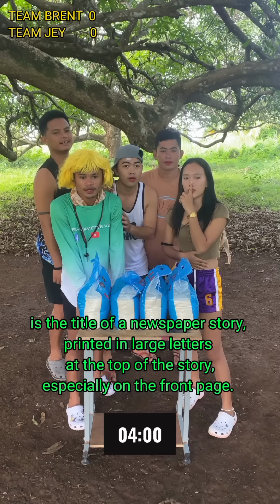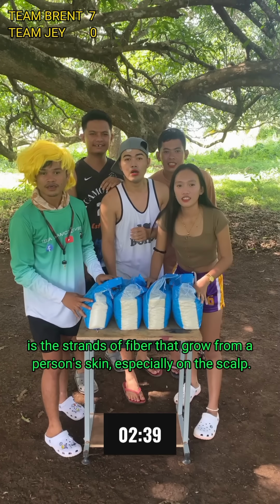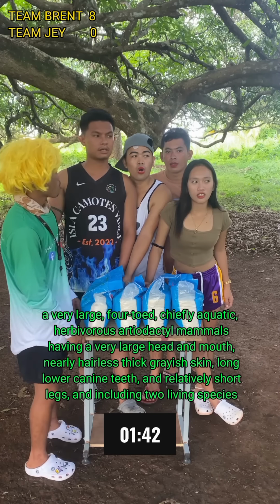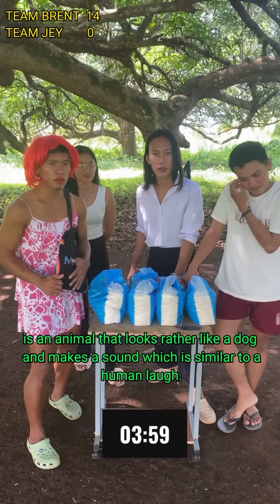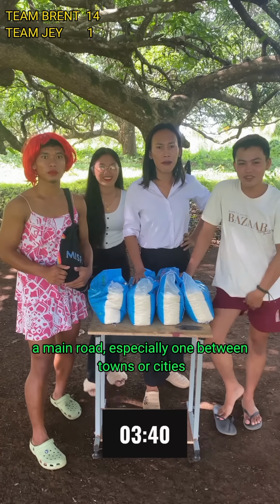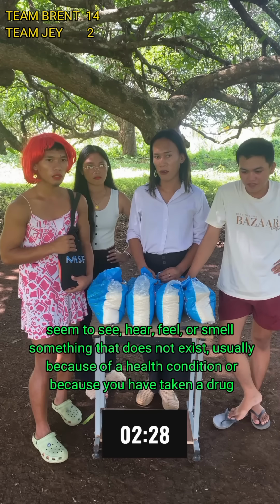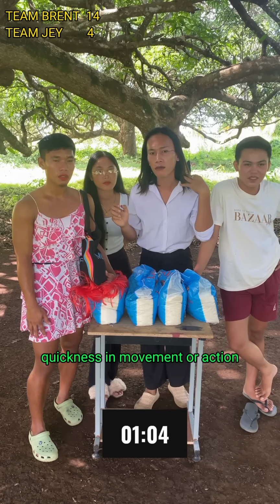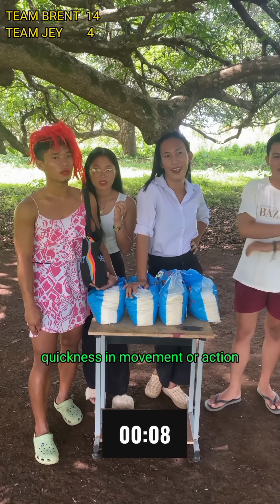Anong Nangyari Team Dexter haha | Paramihan at pabilisan sa pagsagot | Quiz Letter H by Team